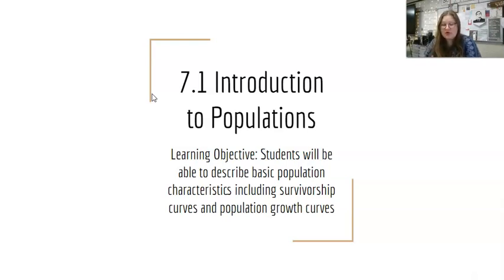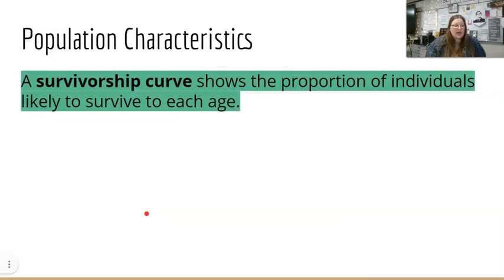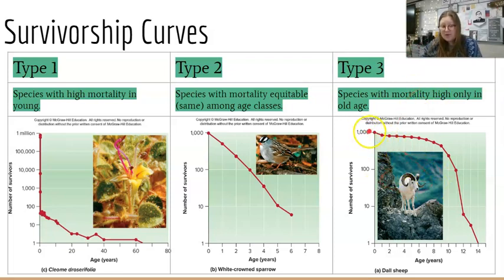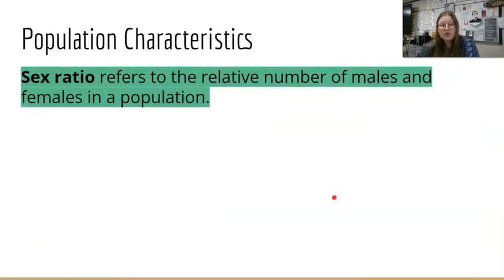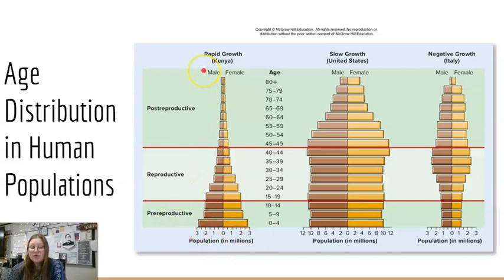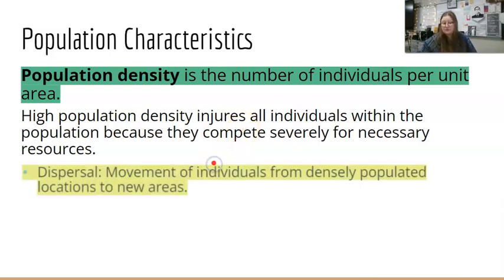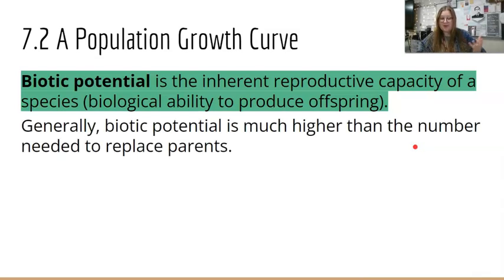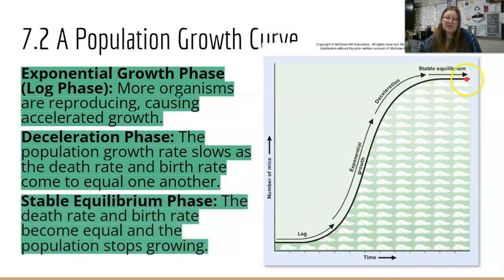7.1 Introduction to Populations